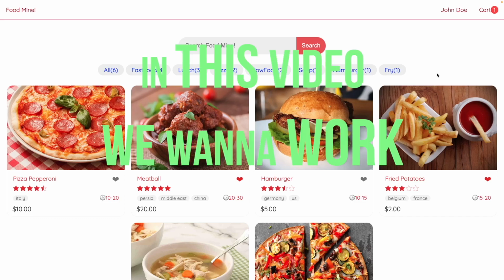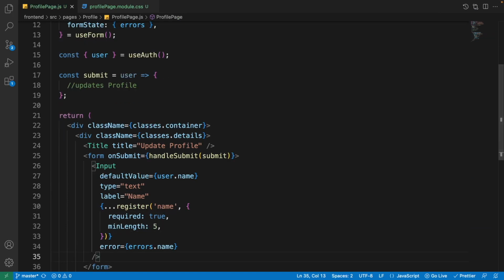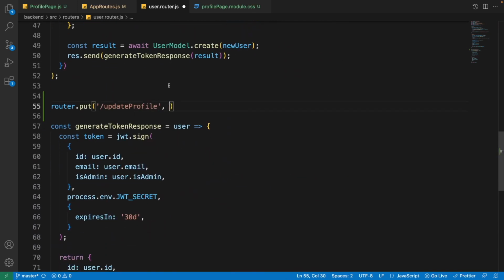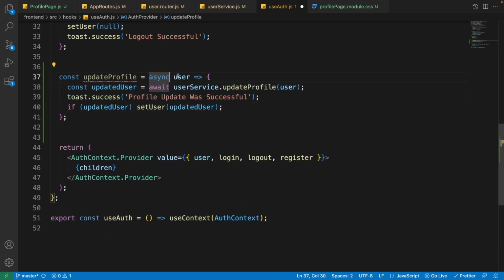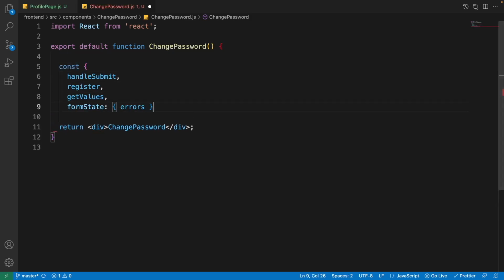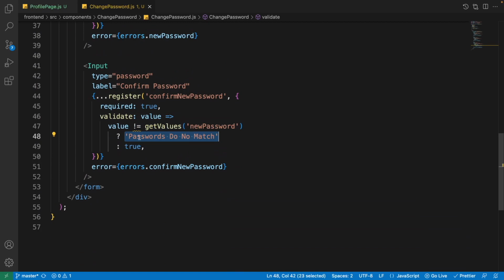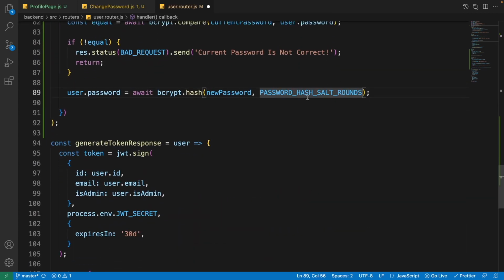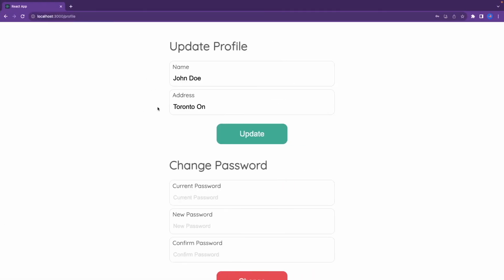Build A Food Store Using ReactJS - Part 18 - Profile Page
In this lesson, we are going to create the profile page, where we can change the name and address along with changing the password.